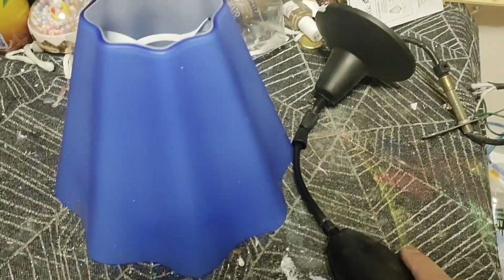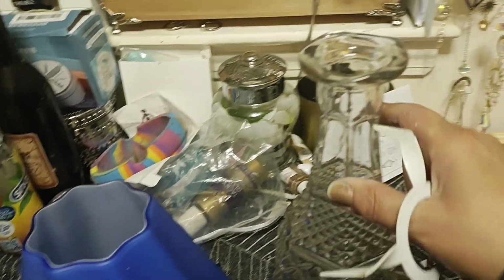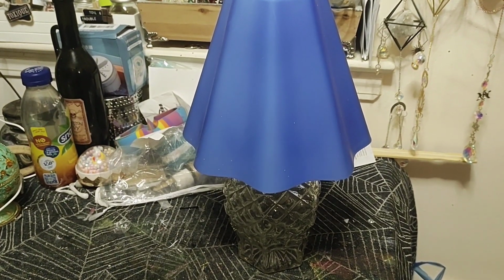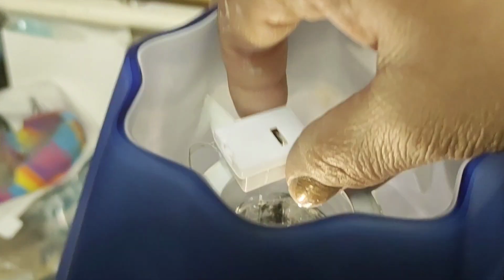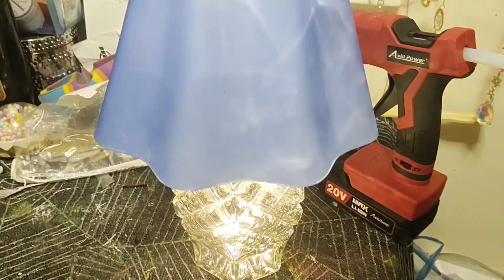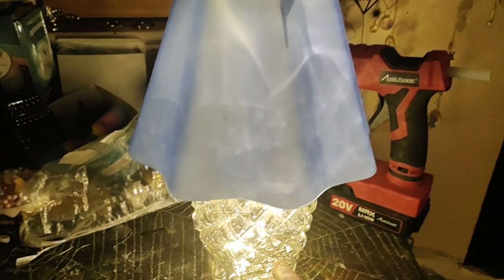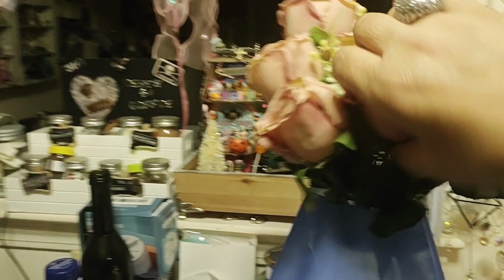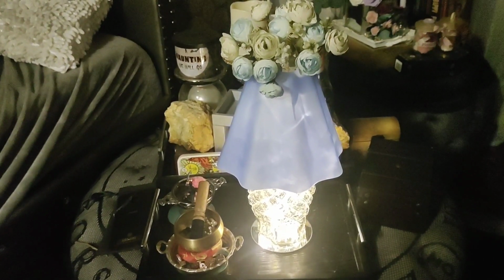Trash to treasure lamp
Hello squad famz, I hope you guys are doing amazing today! I found some more garbage 😆 so of course it's another trash to treasure video. this is so simple you can do it with stuff you have around the house I'm sure guys 😉. Much love to you all and we will see you on the next adventure.